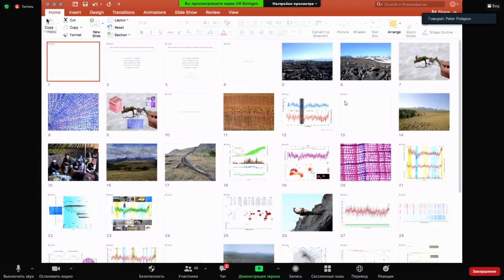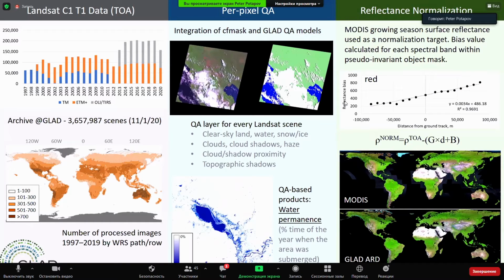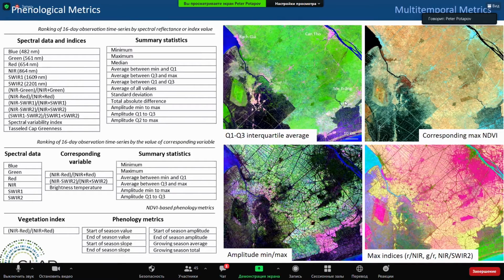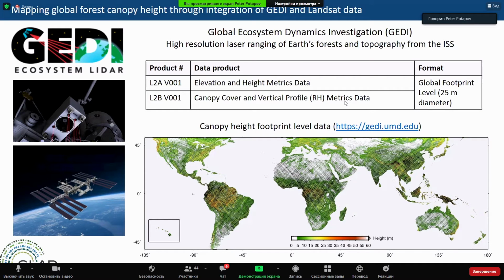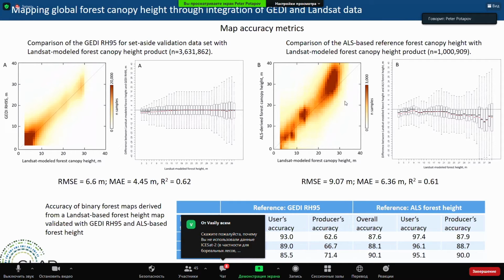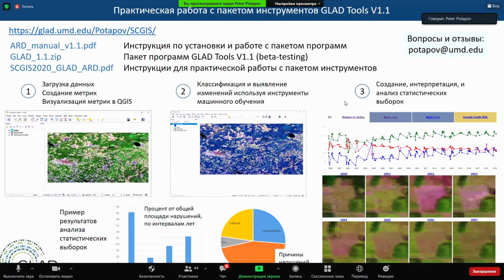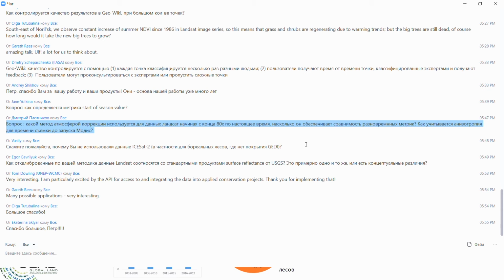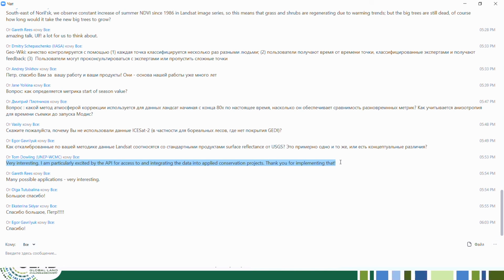XVIII.ШМУ.652.eng - Application of analysis-ready Landsat data time-series (GLAD ARD) - Potapov P.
ЛЕКЦИИ ШКОЛЫ-КОНФЕРЕНЦИИ МОЛОДЫХ УЧЕНЫХ.

XVIII Всероссийская открытая конференция современные проблемы дистанционного зондирования земли из космоса (2020)